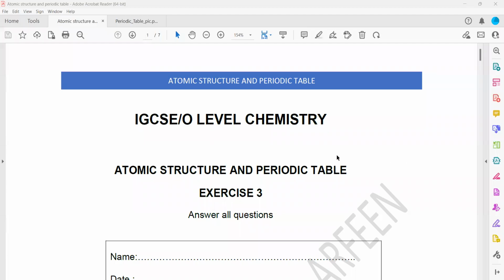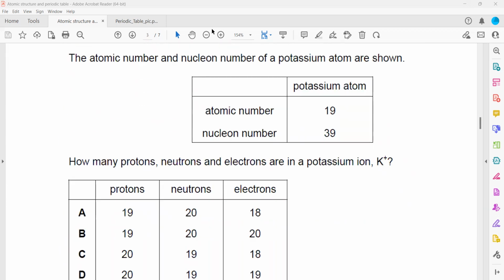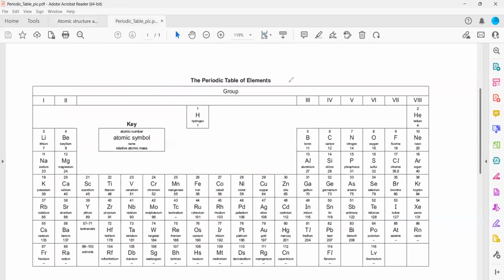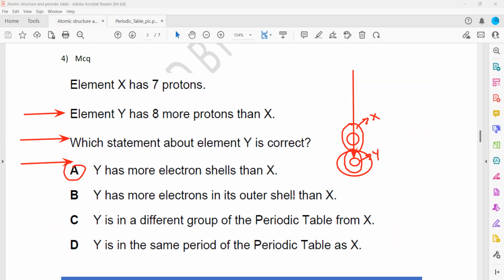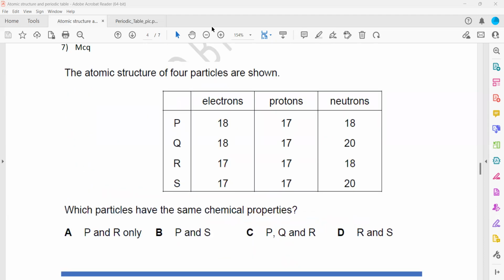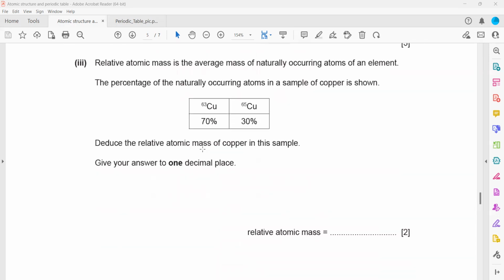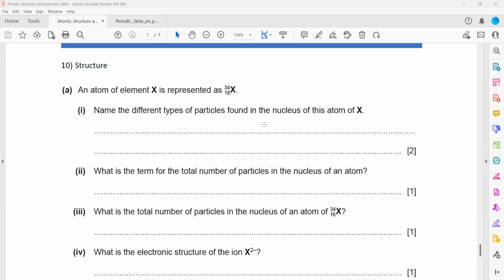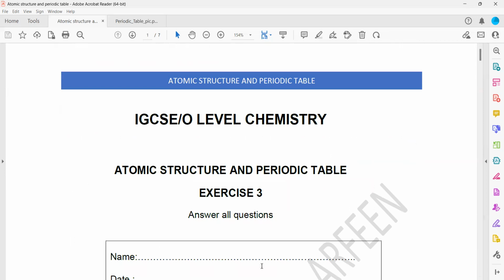Exercise 3 Atomic Structure and Periodic Table